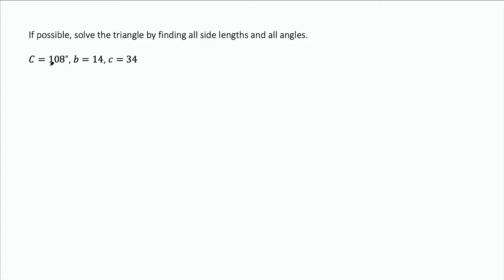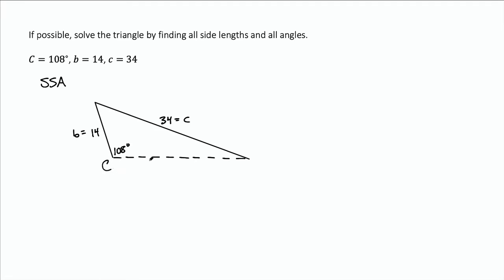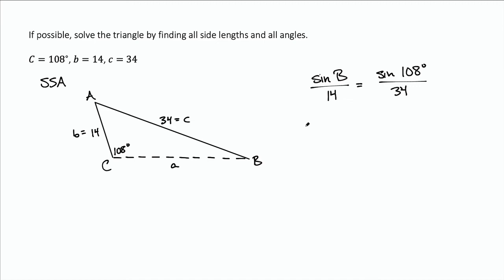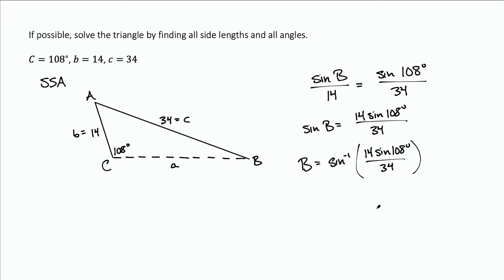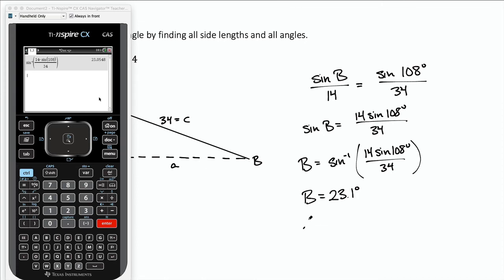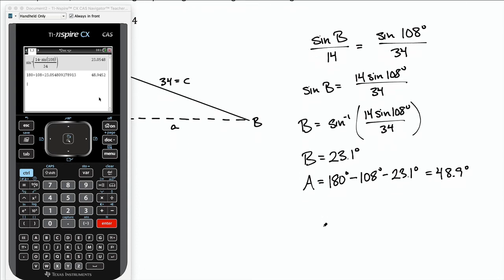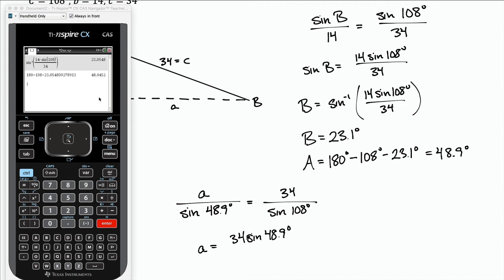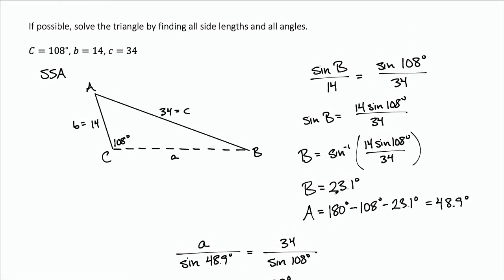Example Law of Sines - SSA (Ambiguous Case) - One solution